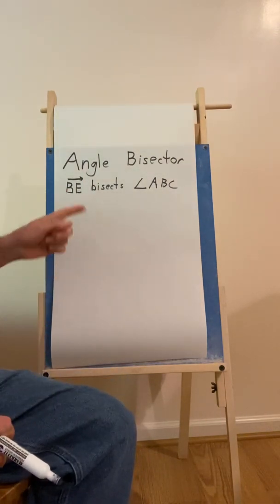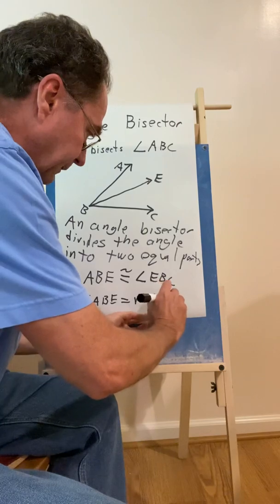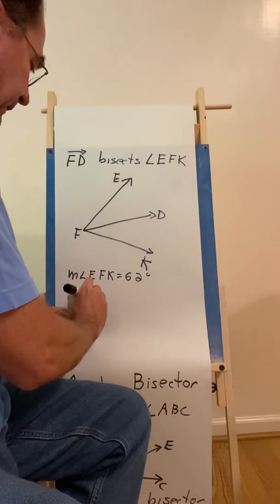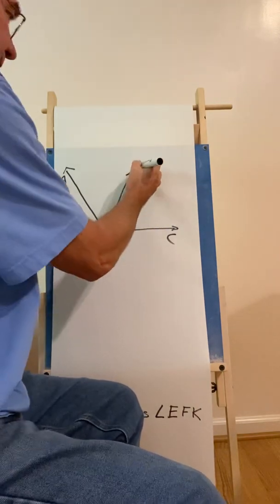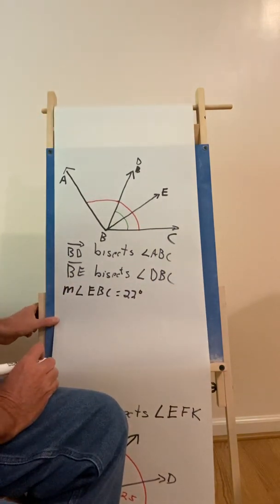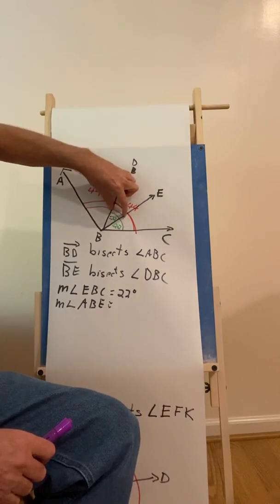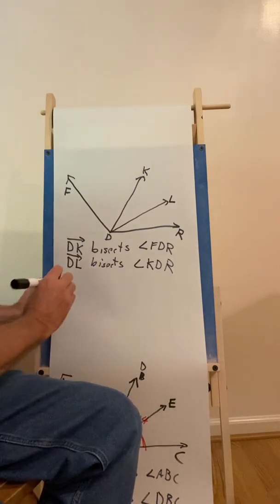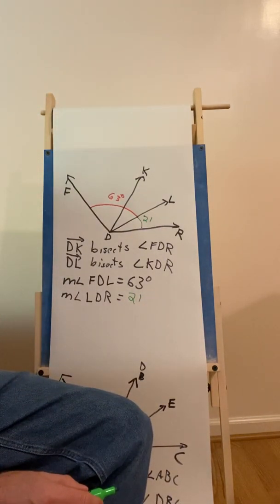Angle Bisector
Definition of an Angle Bisector